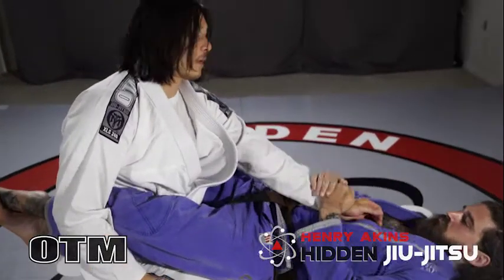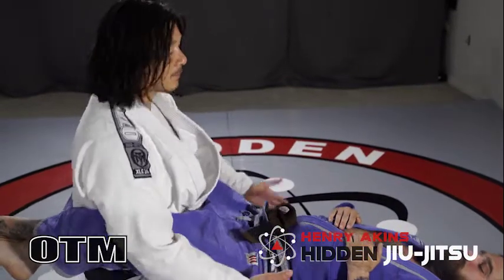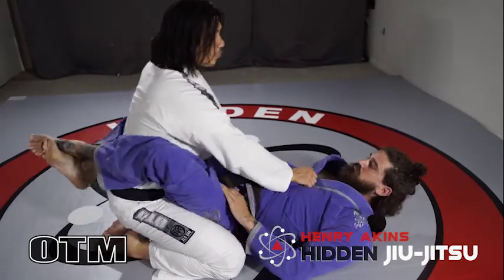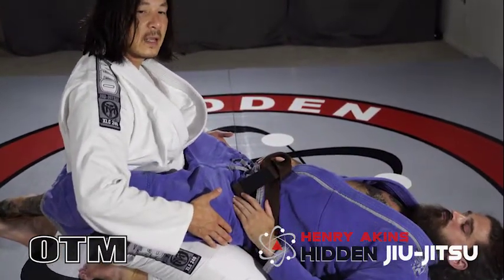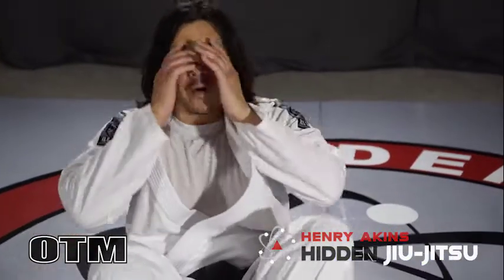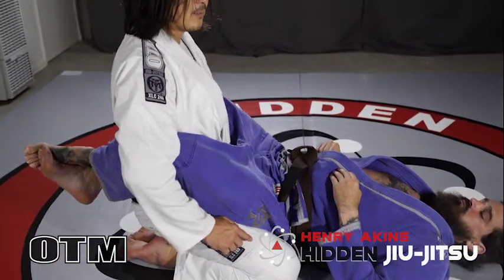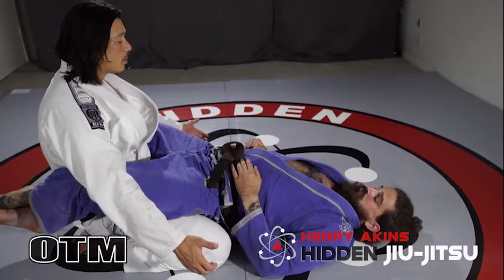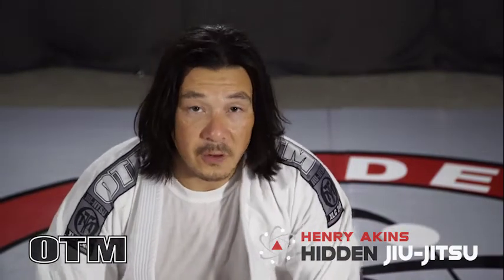Henry Akins Hidden Jiu Jitsu Inside Closed Guard Posture & Passing System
"Do you want people to FEAR Closing Their Guard on You? Learn my The “Immovable Object” Inside Closed Guard System taught to me by Rickson himself."

"Never Get Stuck In Closed Guard Again!"  - Henry Akins

This video is just the tip of the iceberg! Click the link below for all 28 videos that show you every hidden detail you will ever need to stay safe, break the guard and pass!

4-HOUR FLASH SALE COUPON for JAN 22, 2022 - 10:00 AM - 02:00 PM Pacific Time ONLY!